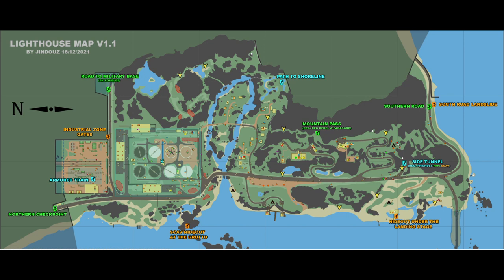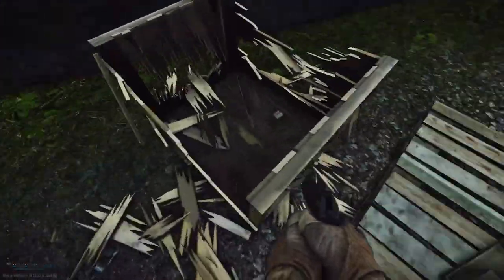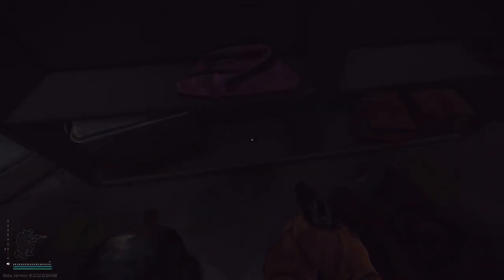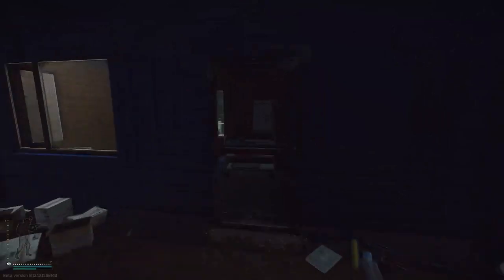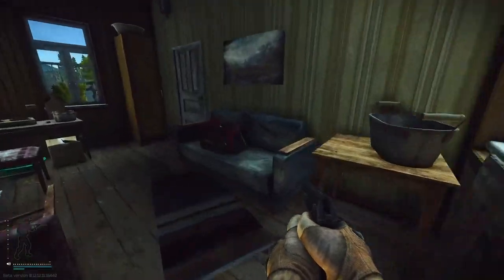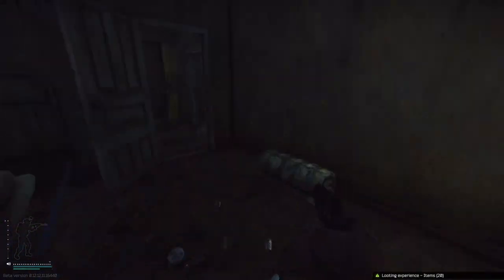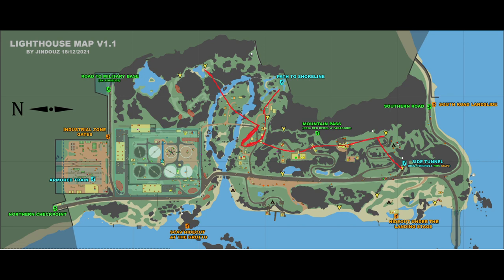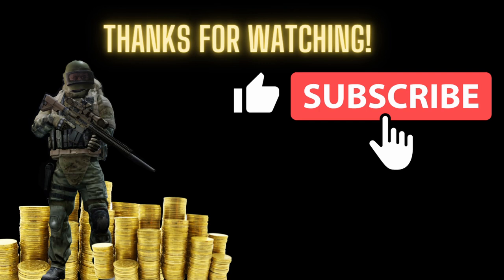Escape from Tarkov - LIGHTHOUSE LOOT GUIDE! (AFTER NERF)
In this video, I shall be showing you all the TOP spots to hit while running through the map Lighthouse after the NERF! All the places where good items spawn to make a very big PROFIT!

Shoutout to GavTech74 for providing the Intro/ Outro Music.